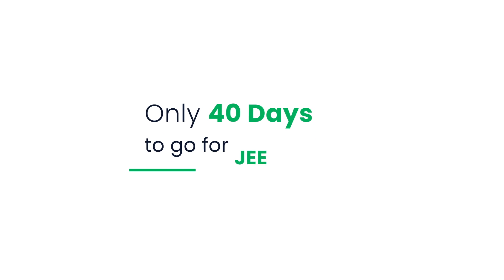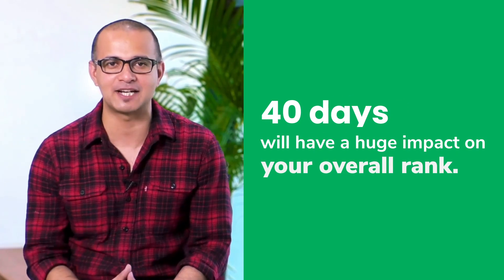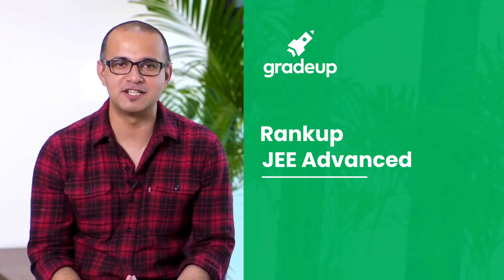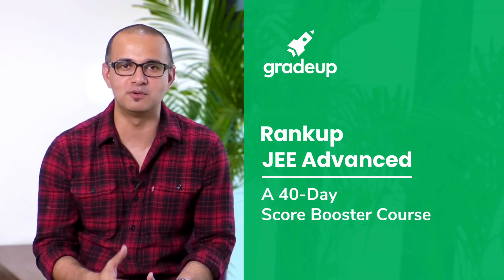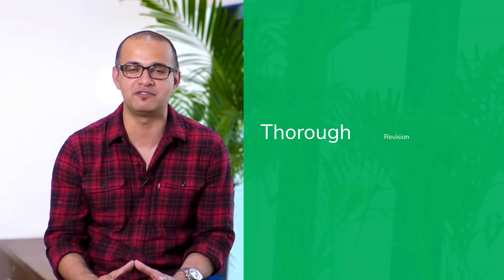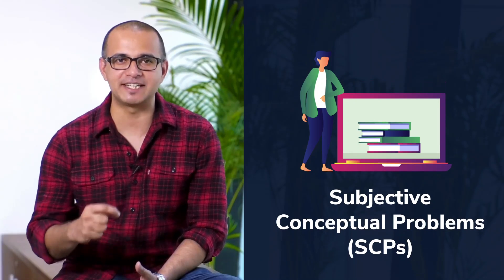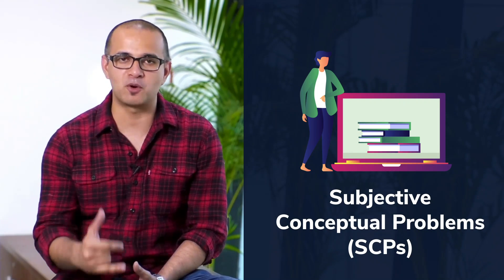Rankup JEE Advanced: A 40 day Score Booster Course